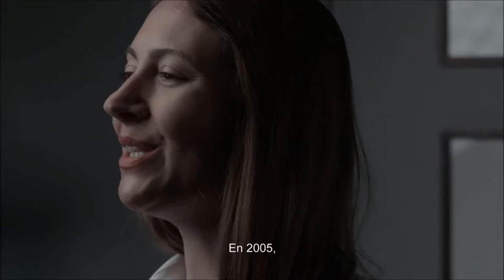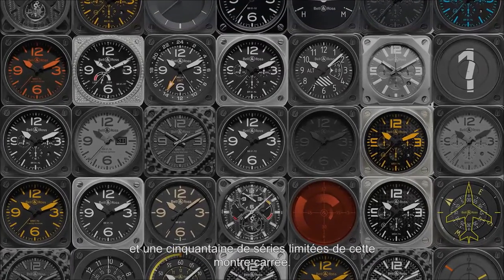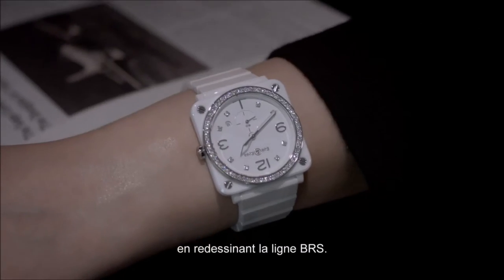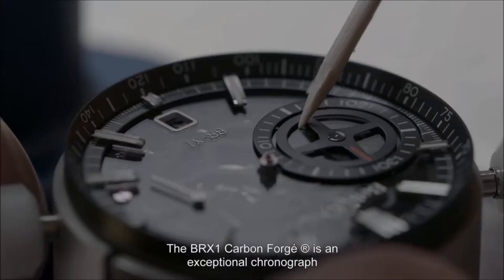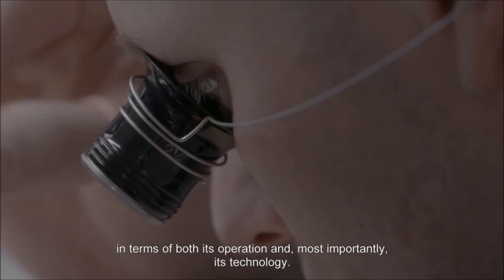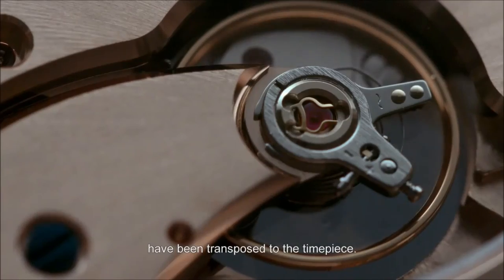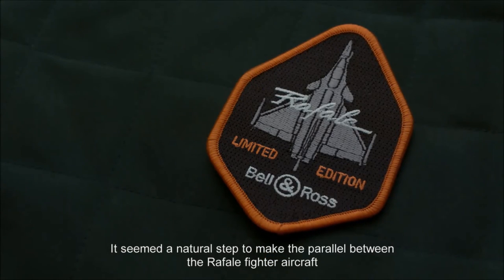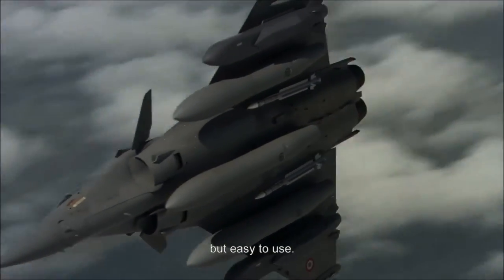Bell & Ross behind the scenes at BaselWorld 2015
Take a look behind the scenes at BaselWorld 2015 with Bell & Ross.